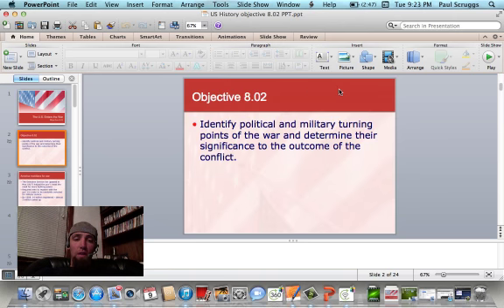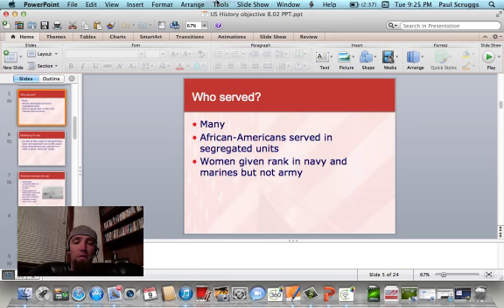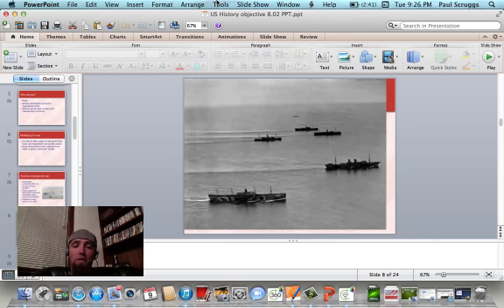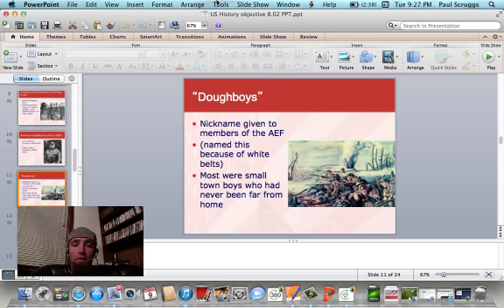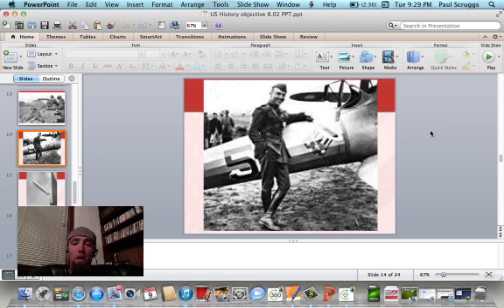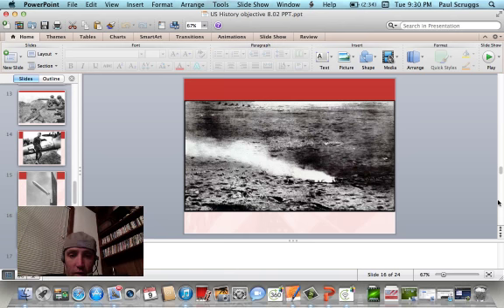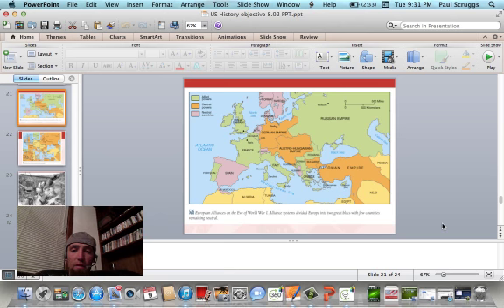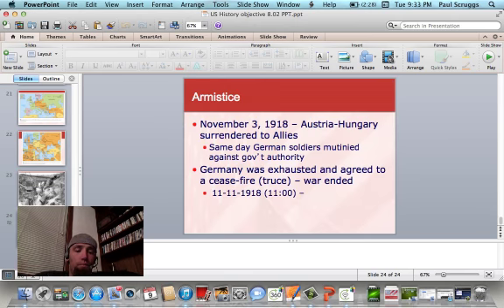US ENTERS THE WAR FLIP THE CLASSROOM.mp4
US Enters World War I - Flip the Classroom assignment